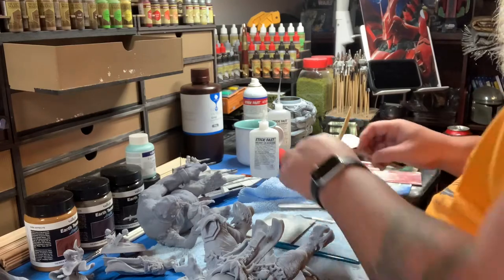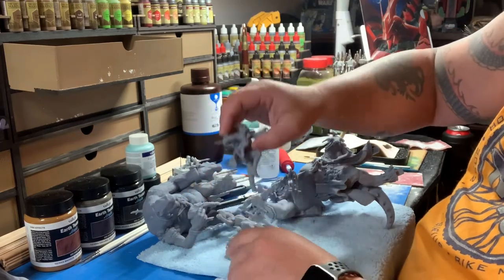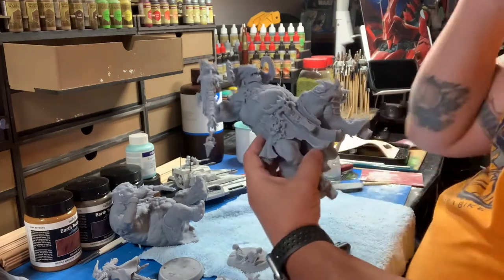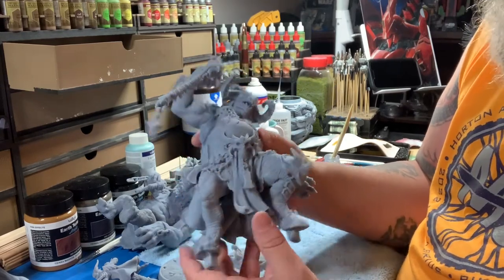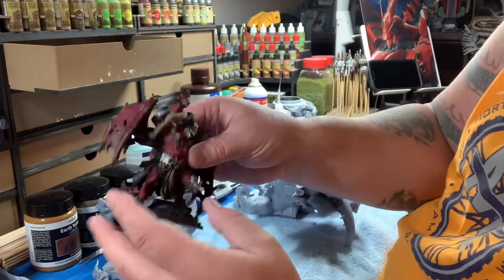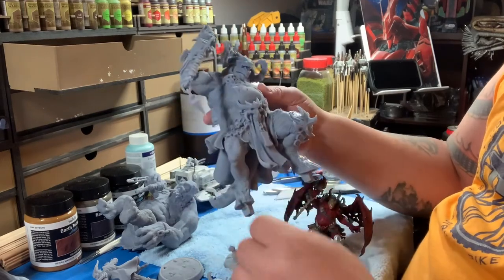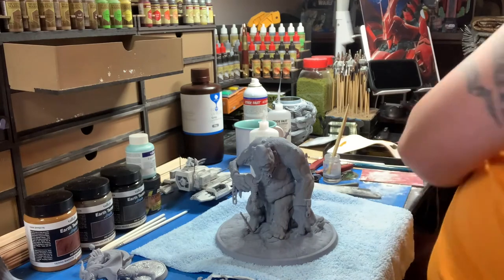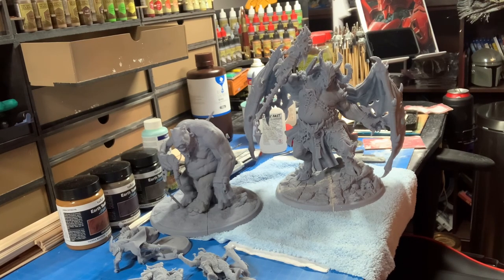Prepping 3d resin prints for primer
Just trying to figure out the best way to prep prints for primer and how other people may go about doing it.

Sorry about constantly messing with my face but i had a whisker or some cat hair tickling the heck out of my nose, lol.